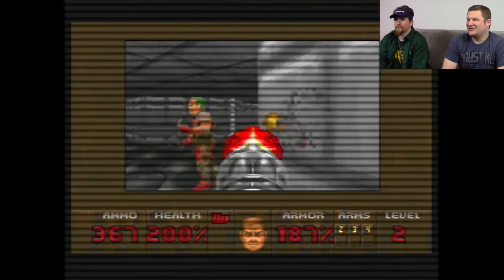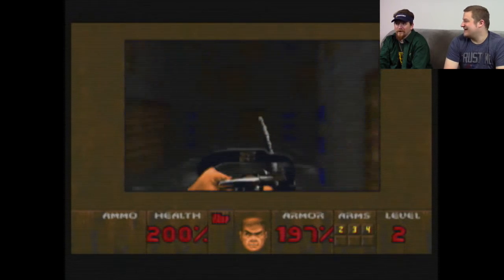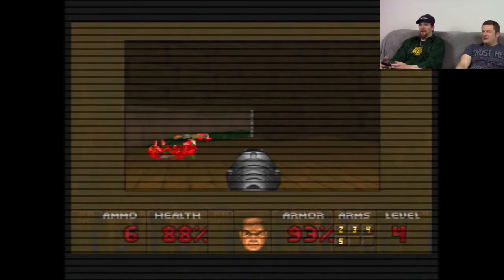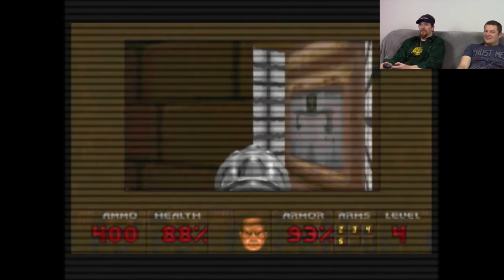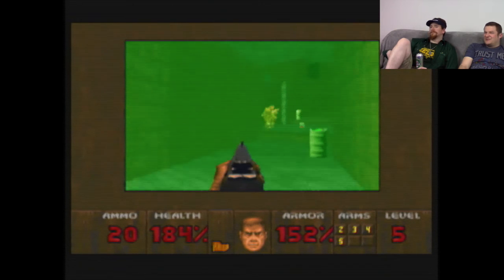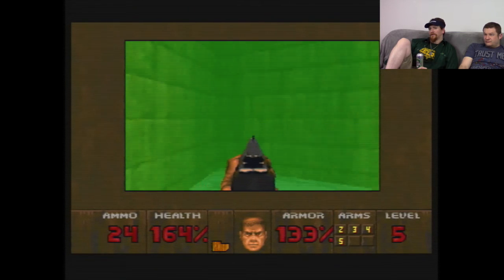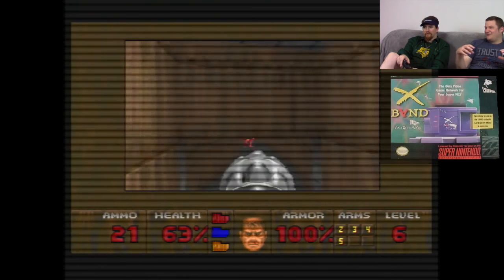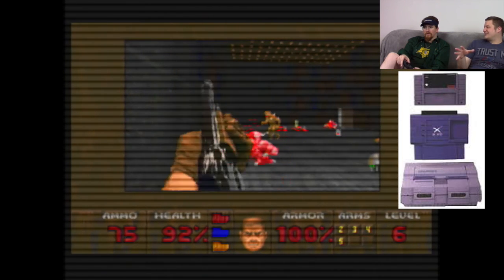DOOM - 3DO - KWKplay - KWKBOX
Kevin and Kyle continue their search for the best retro DOOM port on a console.  Will the 3DO be better than the Sega 32X or will Kyle toss his cookies?

Game: DOOM
Platform: 3DO
Year: 1996